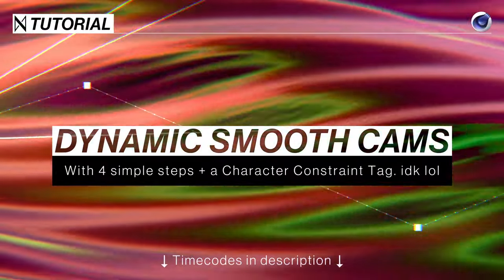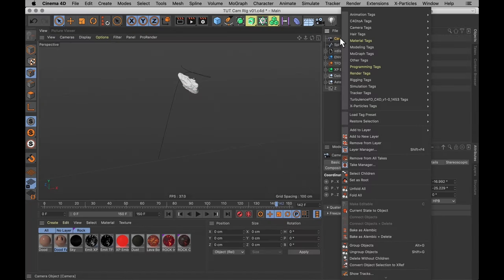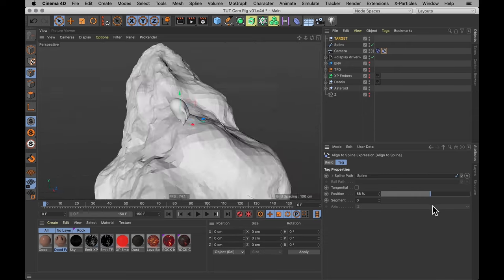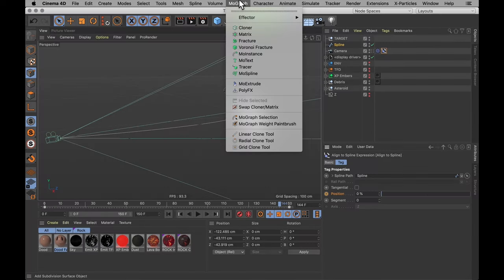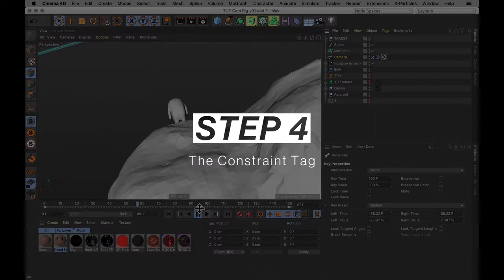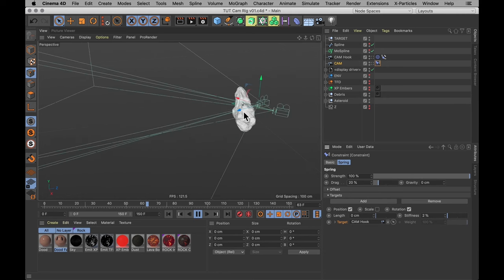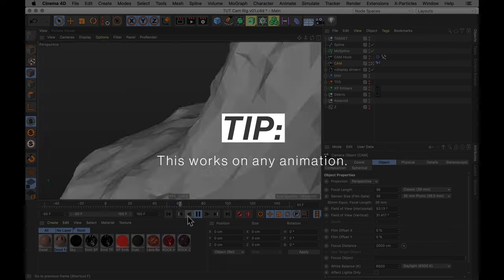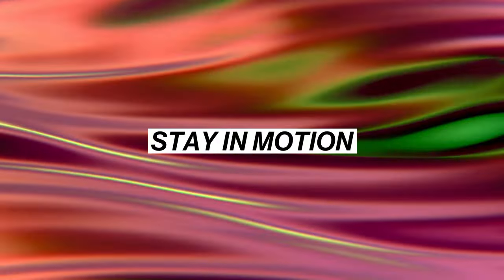C4D TUTORIAL | Smooth Dynamic Camera Rigs [Cinema 4D]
This is a nifty trick to have up your sleeve to make any camera smooth as silk in Cinema 4D, using a Constraint tag of all things. Actually you can really use it to make any animation in C4D fluid.

TUTORIAL: How to make a Smooth Dynamic Camera Rig in Cinema 4D:
00:00 – Intro
00:19 – Showing a finished camera move.
00:36 – Making a guide spline for the camera
01:04 – Making a camera follow a spline (using Align to Spline)
01:16 – Adding a target object to the camera
03:02 – Making the Align to Spline speed even (using a MoSpline)
04:06 – Smoothing out the Camera Move using the Constraint tag
05:38 – Adding pre calculation time for the Constraint tag to catch up
06:15 – Give your camera a more handheld look in Spring setting
06:37 – Get some Process of Motion
07:02 – Big toodles

Illustration:
Sales by Marie Van den Broeck from the Noun Project